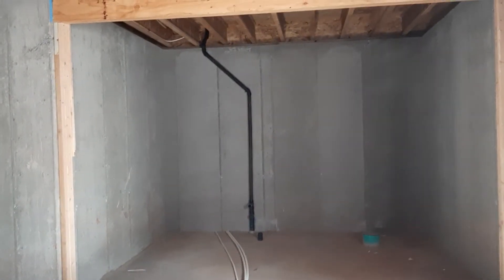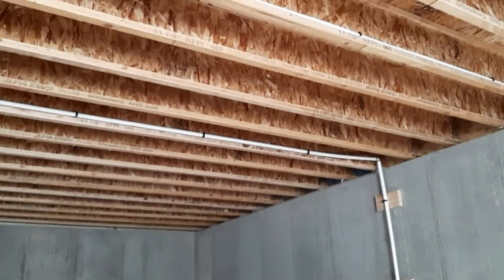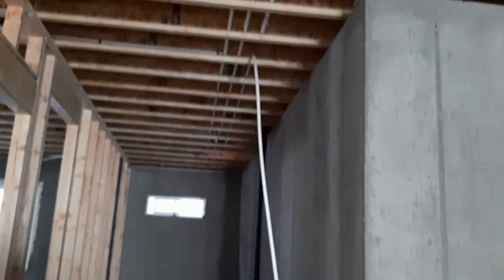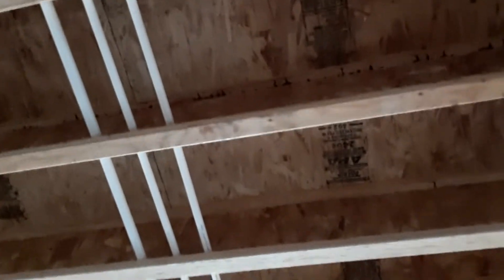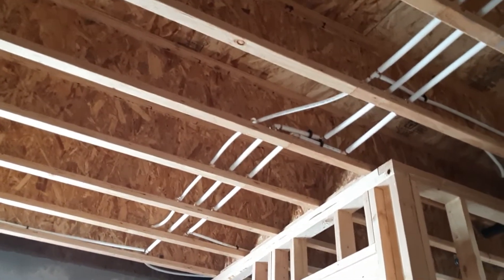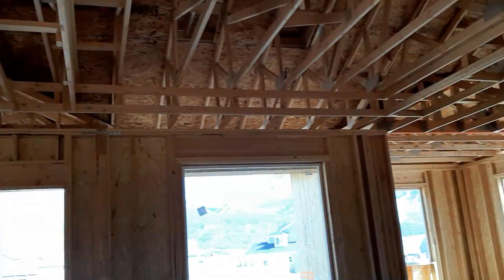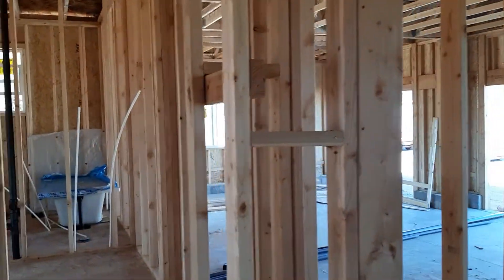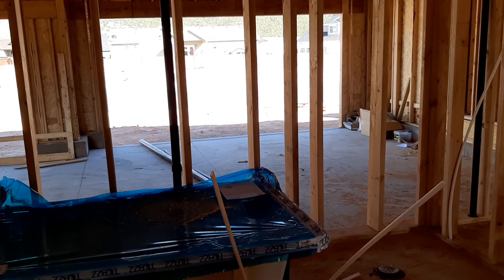May 14, 2020 - Thursday - PM - The plumbers had started the installation of the plumbing materials.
1st and only video - Taken this afternoon by Ms. Lory.